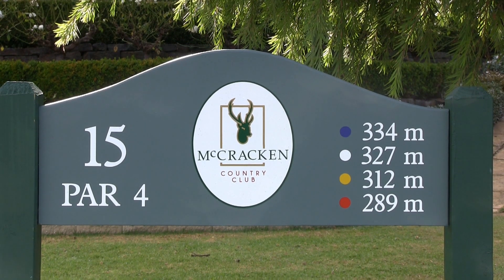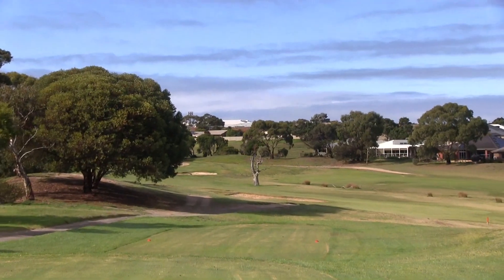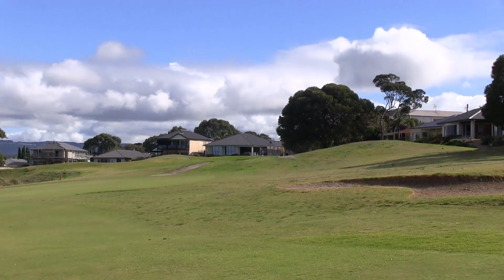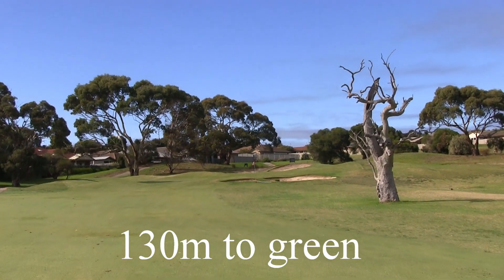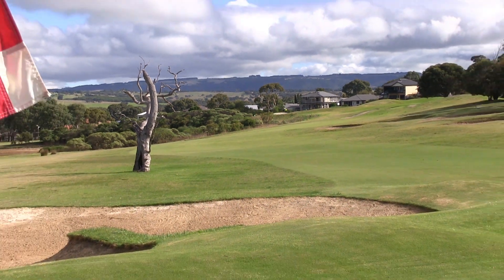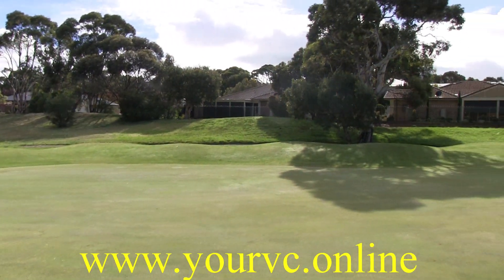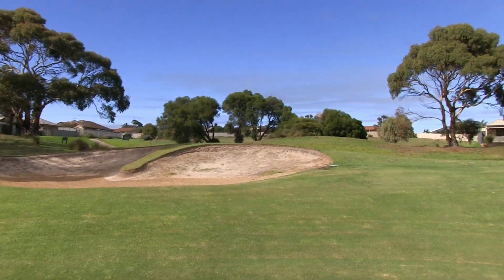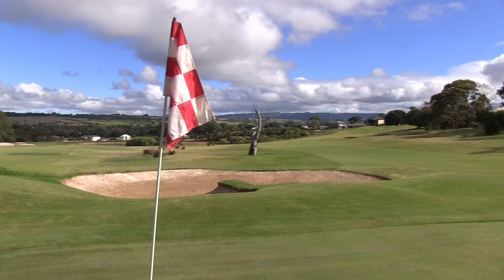15th hole m g movie